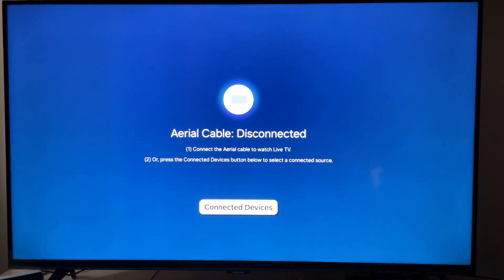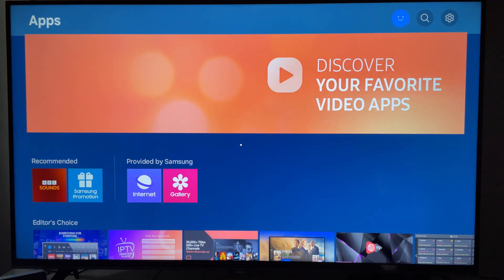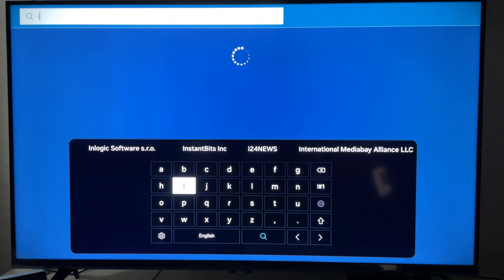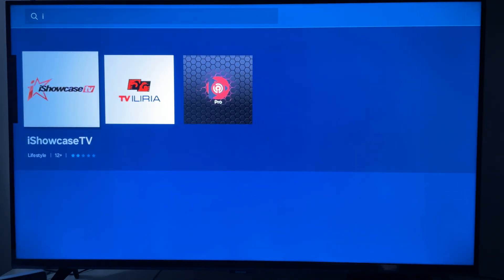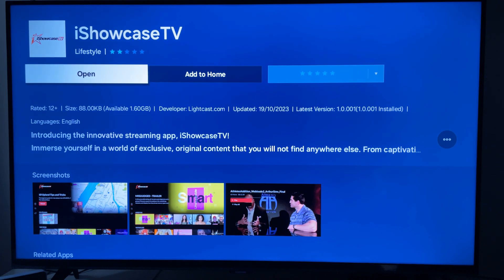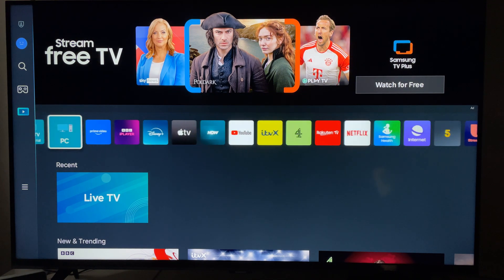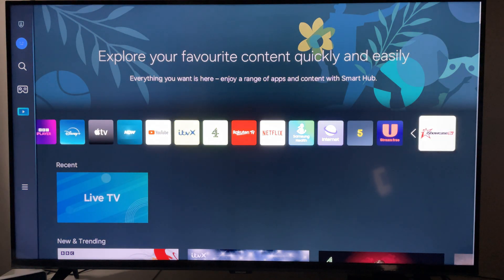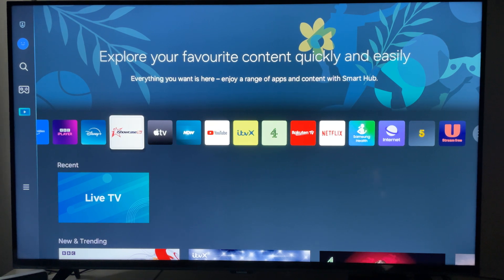How to Download Apps on Samsung Smart TV!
In today's quick video guide I'm going to show you How to Download Apps on Samsung Smart TV!.

I hope this quick Amazon guide helped solve your problem. Are you still having problems?